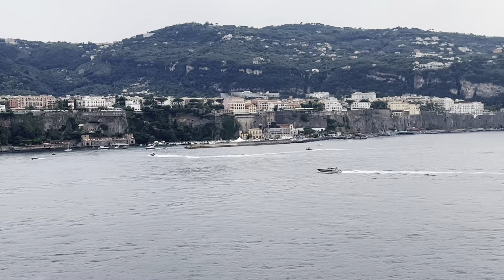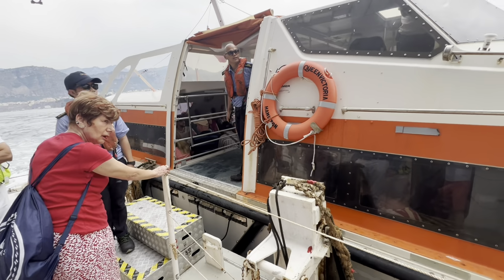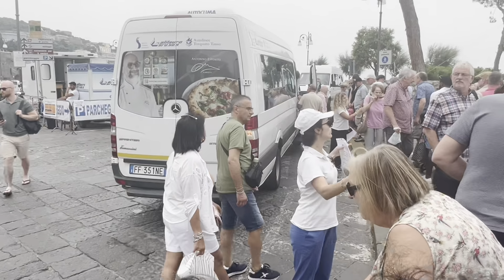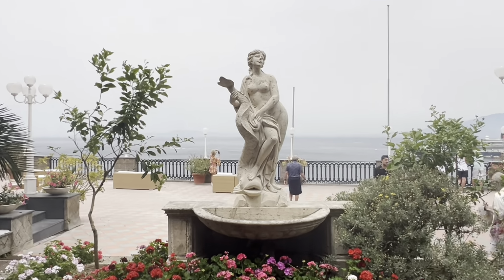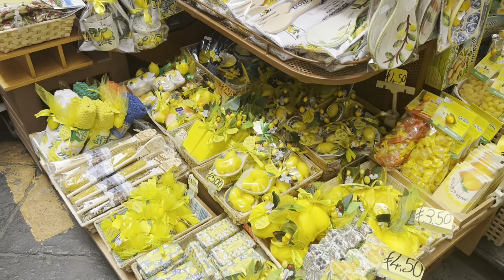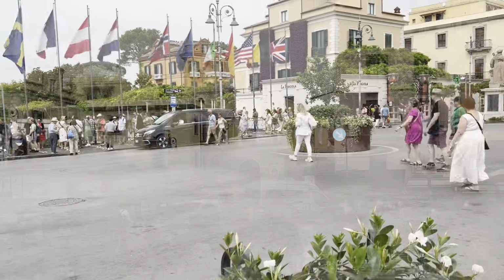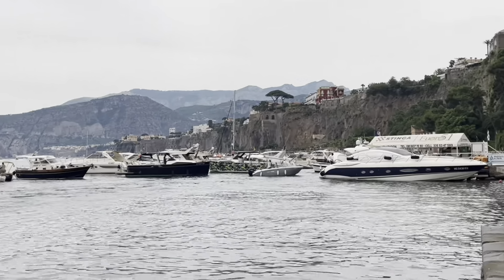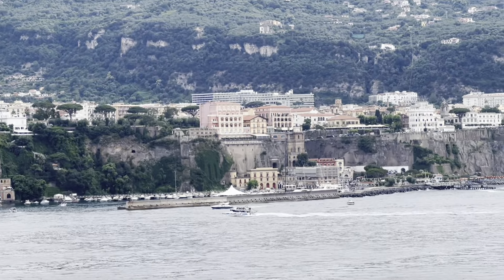One day guide to Sorrento, Italy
Join me on a one day cruise stop to the charming coastal town of Sorrento in South-West Italy.
It's a romantic town with its dramatic setting, perched on high cliffs with panoramic views out to sea and the majestic Mount Vesuvius.
It's a tender port so you can see me board the tenders to and from the ship. How the shuttle bus works to take me up into the town centre. You can see the glorious views over the Bay of Naples and the warren of narrow streets in the old town's historic heart.
I had a lovely day exploring this popular town and soaking up its history and natural beauty and the glamour of Italian life on the Amalfi Coast.
Tim